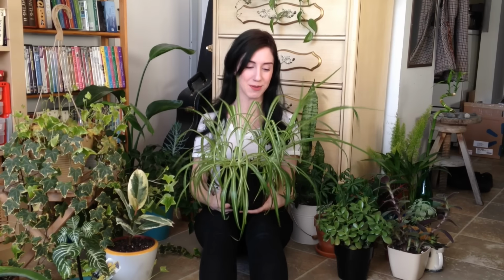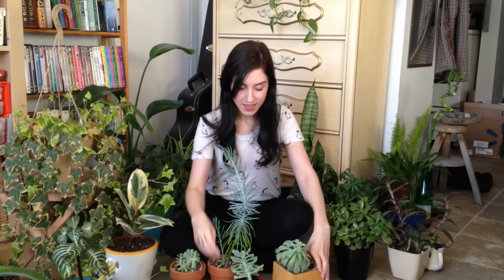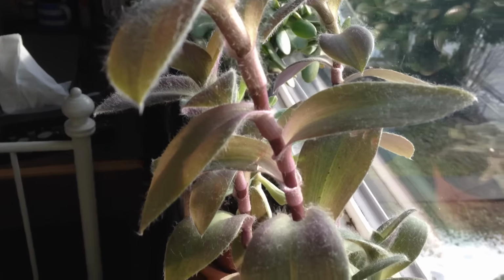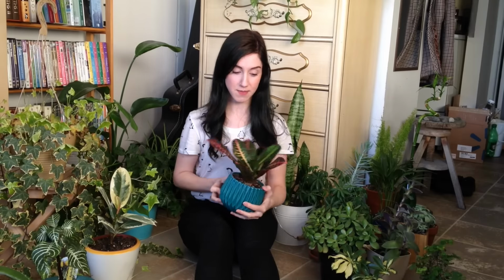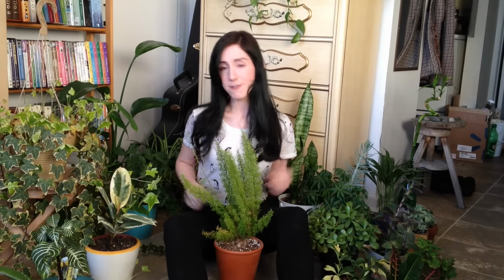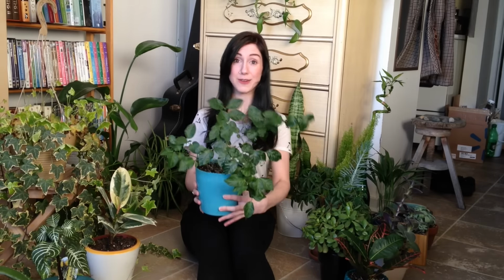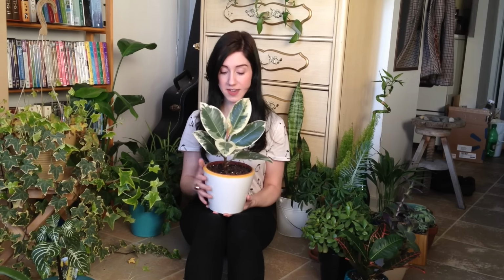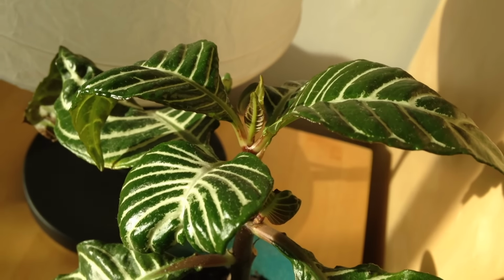Meet My Plant Babies! | Jenny David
One girl. One room apartment. Twenty-six houseplants.

In honour of Houseplant Appreciation Day (January 10th)

For you, for me, for posterity - these are my PLANT BABIES!!!
I have an addiction to collecting and looking after houseplants, and I couldn't resist sitting down to tell you all about them.
Apologies that this is a long one (bit of an indulgence, I admit), but grab a hot drink and a snack, or get the ironing done or something, and meet my little green lovelies!

With corrections from Orchid Quiltfish and Vandana Sharma. Thanks!

Spider plant
Assorted succulents
Jade plant
Purple inch plant
Turtle vine
Palm
Schefflera (Umbrella plant)
Kroton/Croton plant
Schefflera (variegated)
Maidenhair fern
Foxtail fern
Bamboo
Pothos
Snake plant
Jasmine
Bird of Paradise (NOT Banana)
Philodendron
Rubber plant
Ivy
Aloe
Aphelandra (Zebra plant)

Also, here's a game: spot the Phil Lester (AmazingPhil), and the Sceptile pokemon figurine!